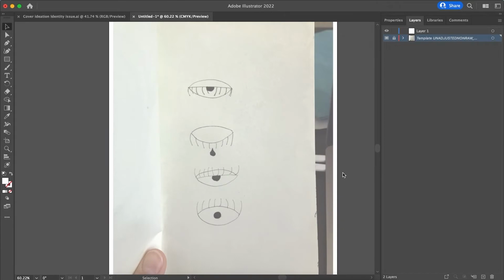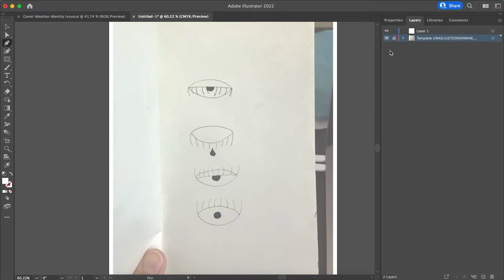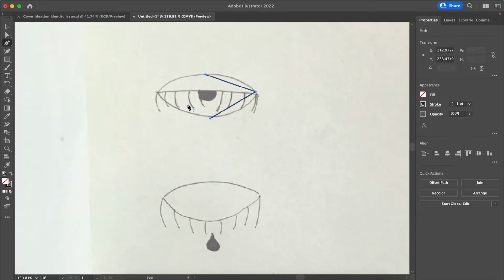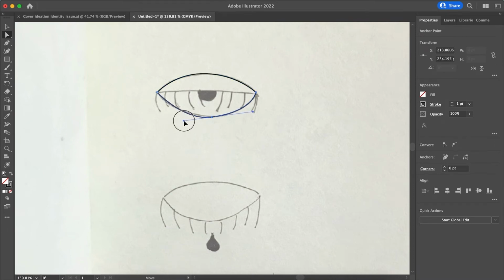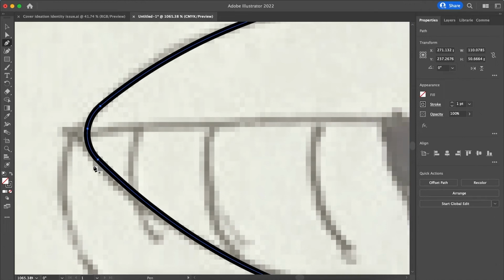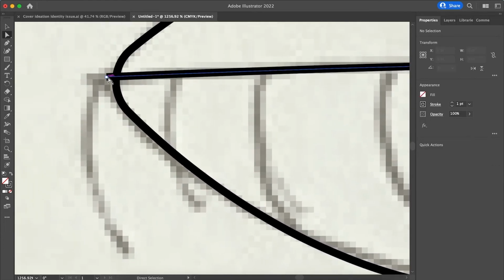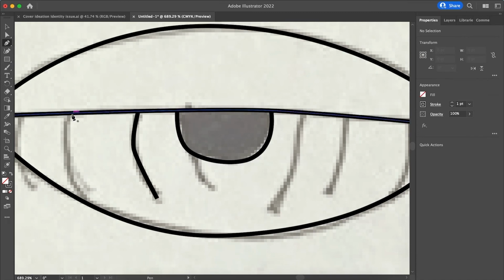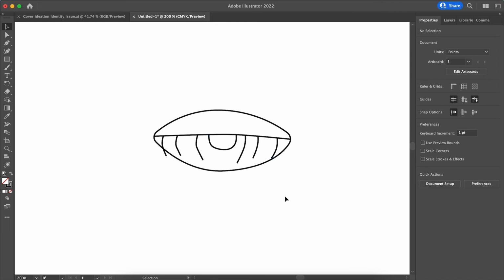How To Use The Pen Tool In Adobe Illustrator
In this video, you will learn How To Use The Pen Tool In Adobe Illustrator!